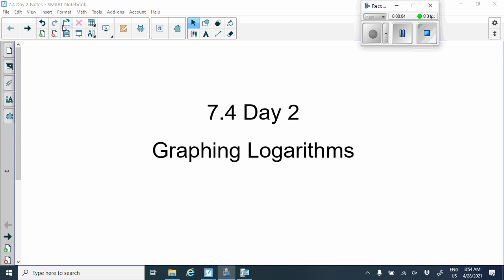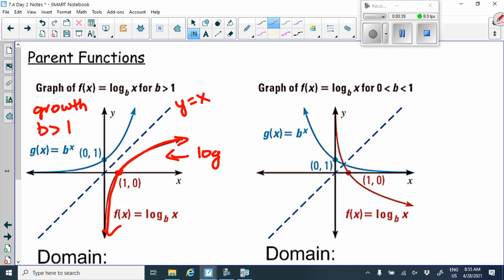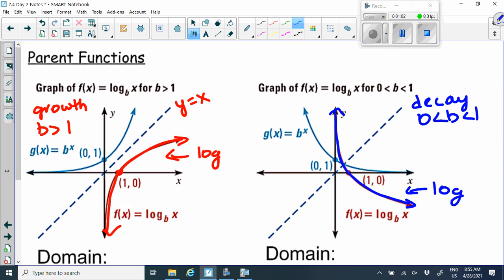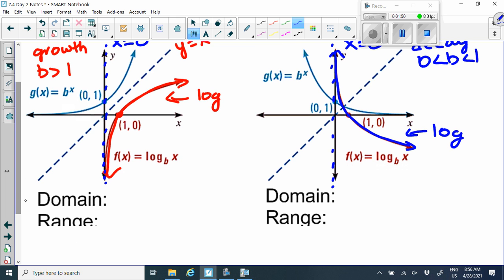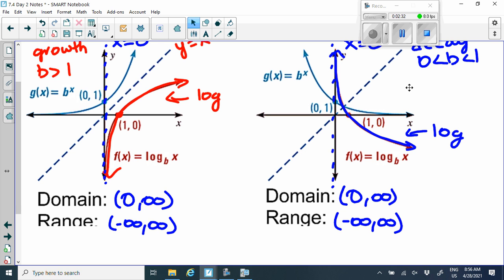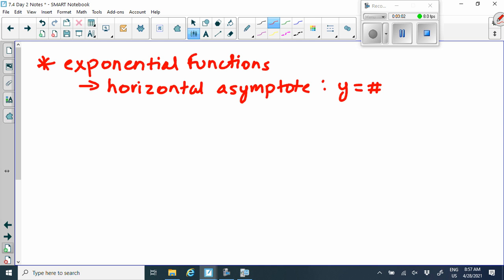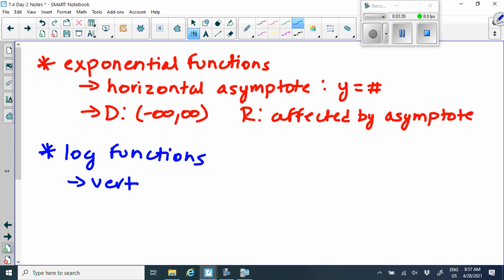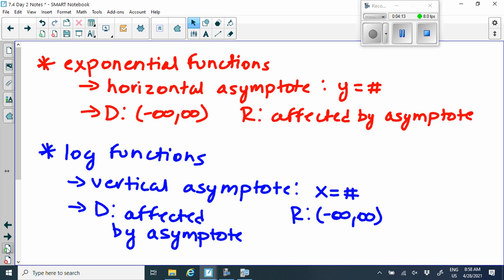Algebra 2 - 7.4 Day 2 Part 1